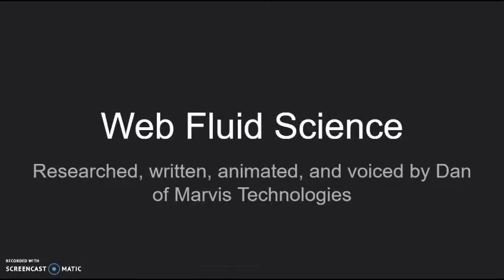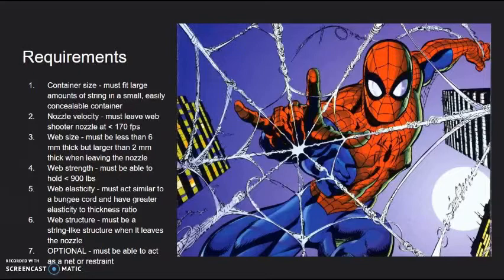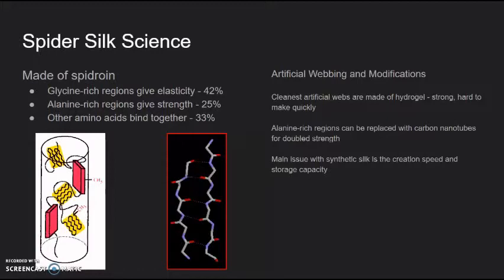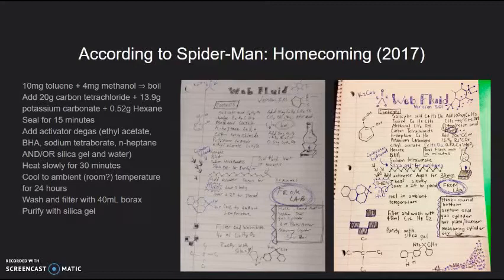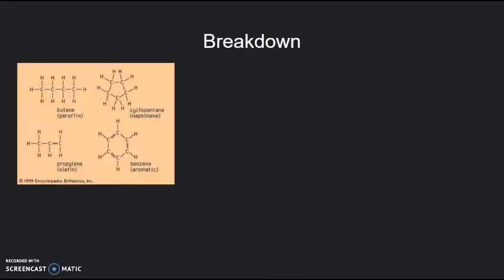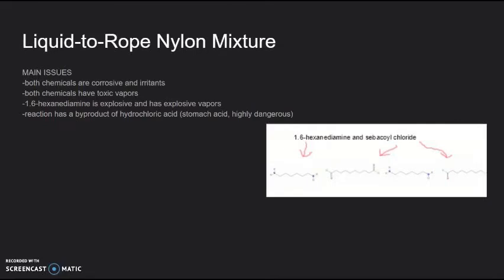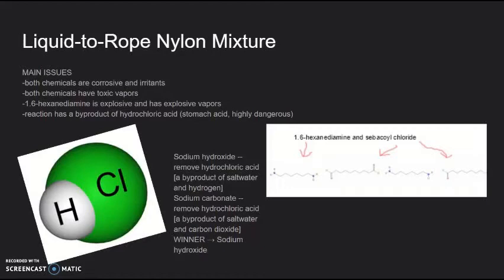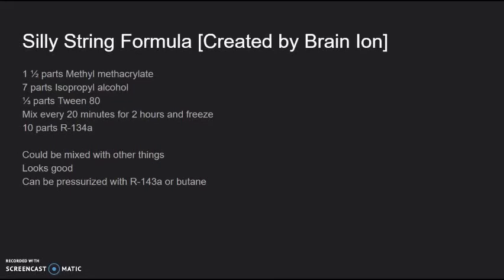Web Fluid Science Analysis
This week I'm talking about the science of Spider-Man's web fluid.
My research is from various websites and videos.
-SOURCES-
[Spider silk]
[Spider-Man: Homecoming web fluid scene]
(2:12)

I do not own the Spider-Man character, any of the images used, or the music.